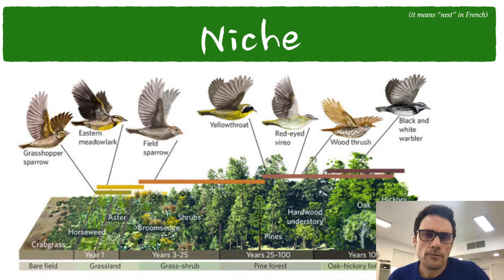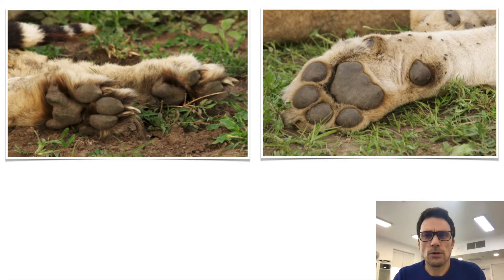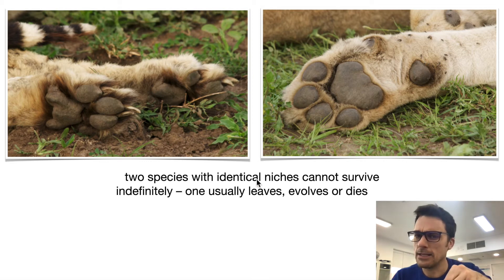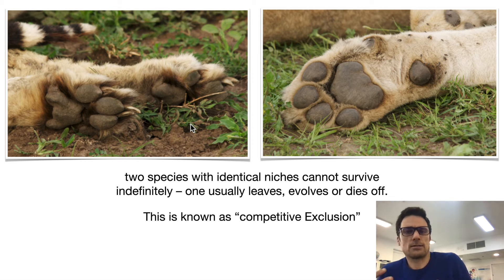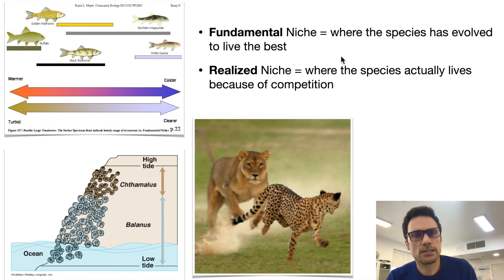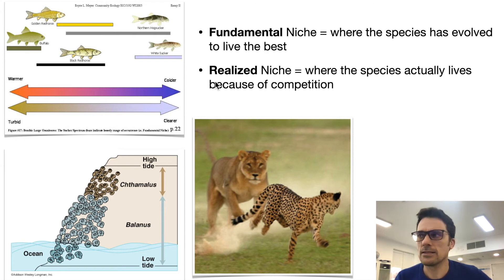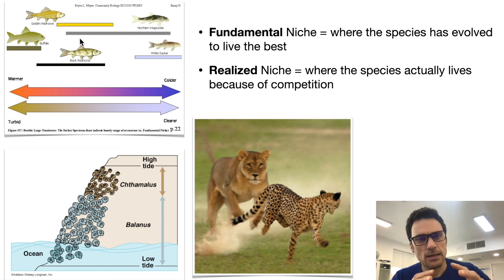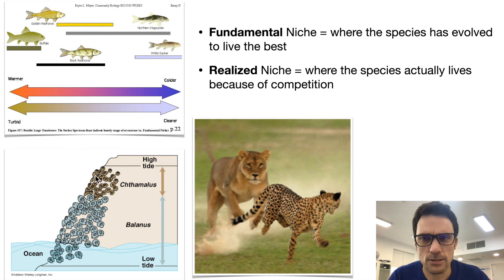Niche concept with examples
A niche is the spacial habit of a species as well as its interactions. In this video we unpack this definition and look at a few examples. We also see what happens if two species have a niche that overlaps.